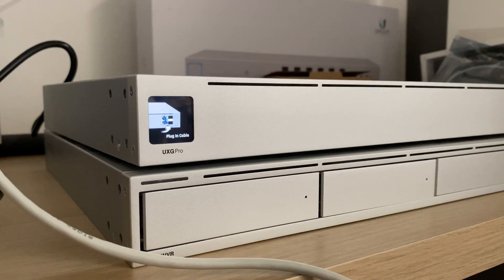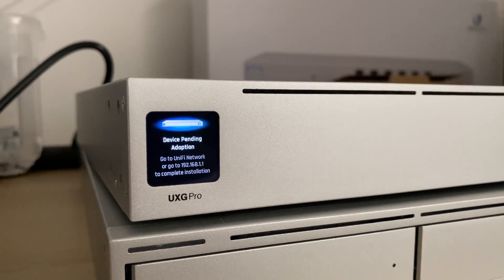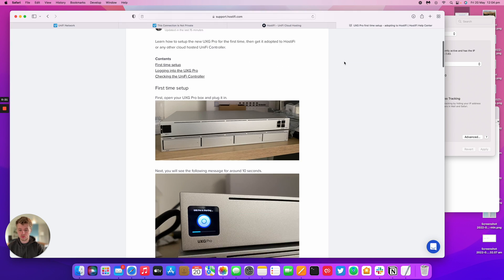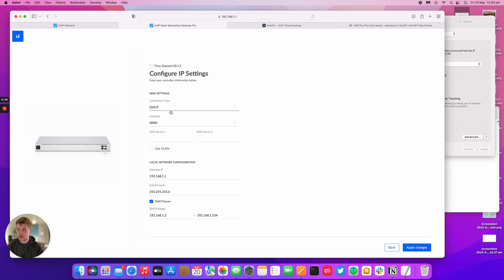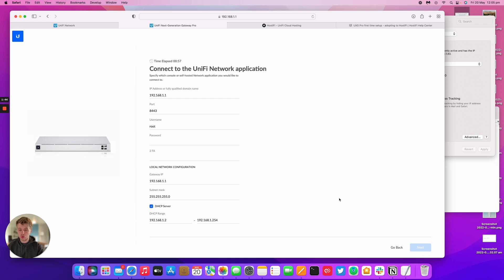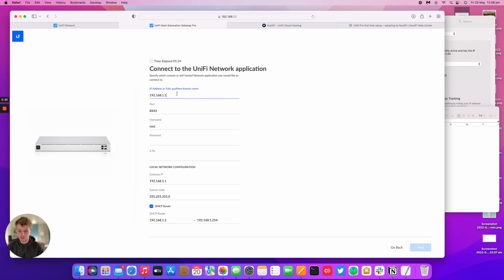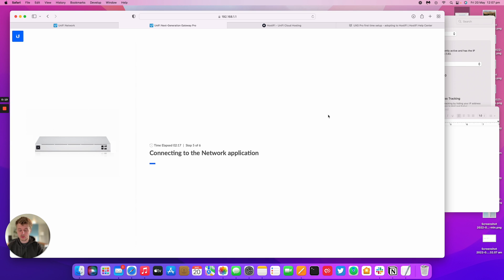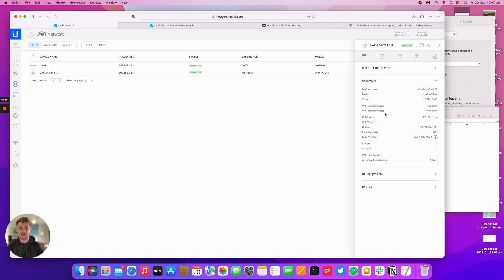UniFi - UXG Pro first time setup and adopting to HostiFi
See how to get your UXG Pro setup for the first time and get it adopted to HostiFi

*HostiFi*